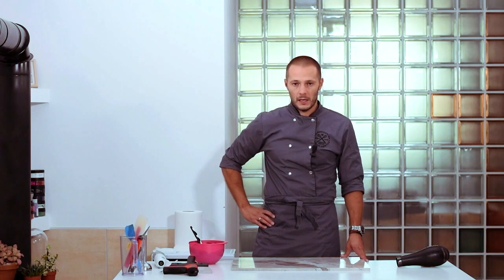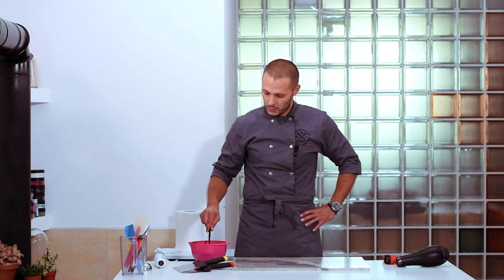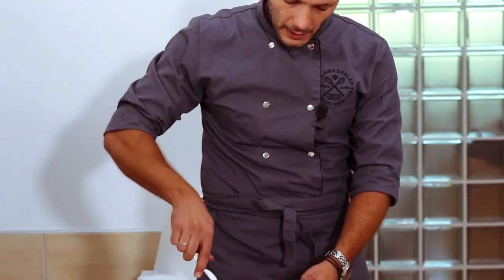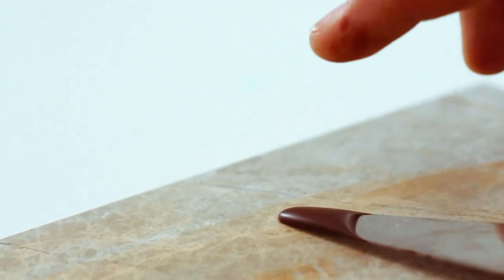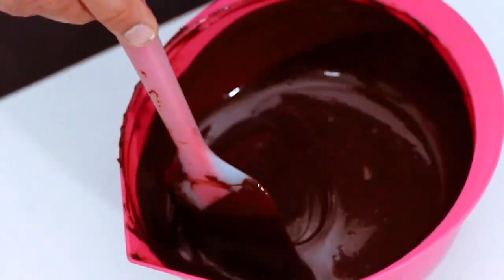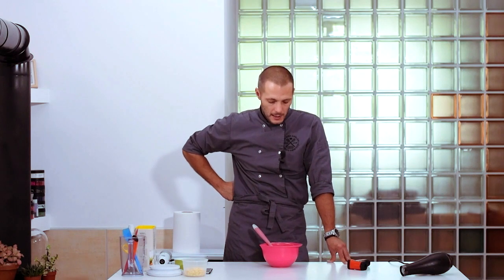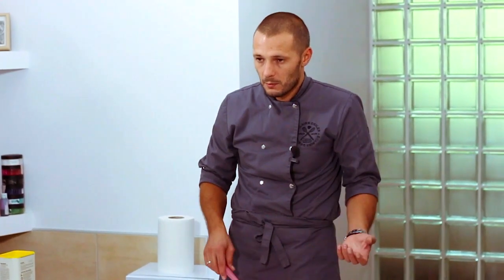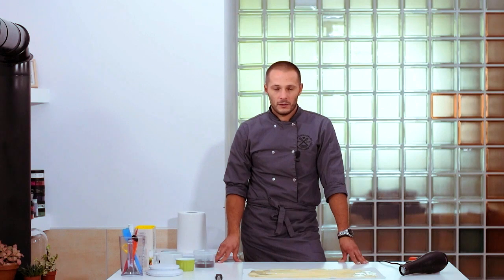Tempering Chocolate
Celsius scale
Dark chocolate: 45–50°C → 27°C → 31–32°C
Milk chocolate: 45°C → 27°C → 29–30°C
White chocolate: 45°C → 26°C → 28–29°C

Fahrenheit scale
Dark chocolate: 113–122°F → 80.6°F → 87.8–89.6°F
Milk chocolate: 113°F → 80.6°F → 84.2–86°F
White chocolate: 113°F → 78.8°F → 82.4–84.2°F

00:00 — Tempering with a marble slab
07:51 — Tempering with a Mycryo cocoa butter
10:01 — Tempering with callets
15:24 — Backstage